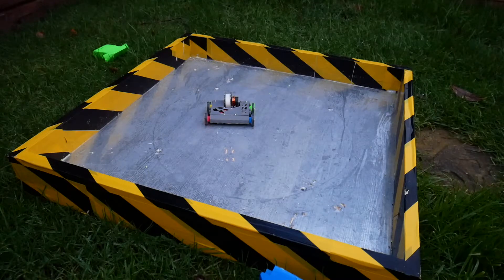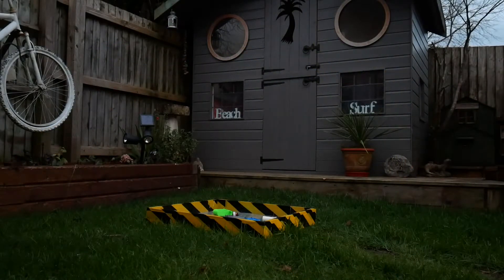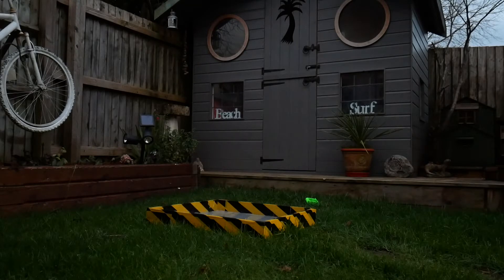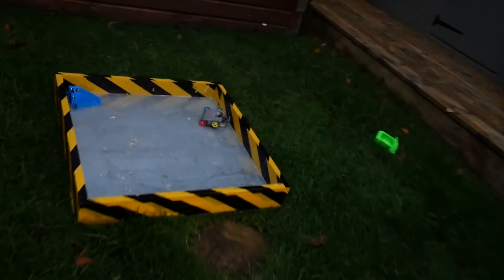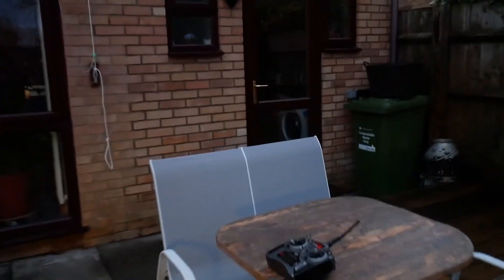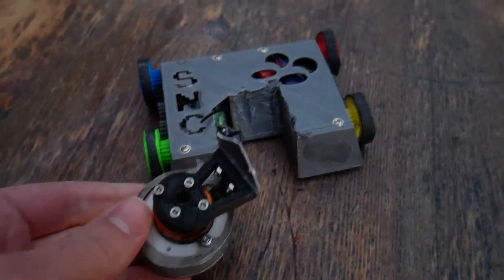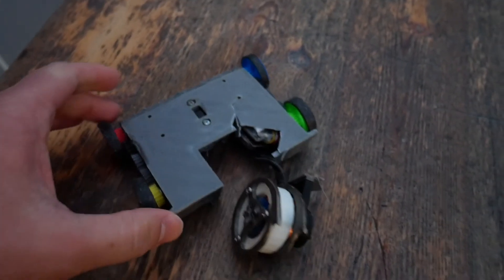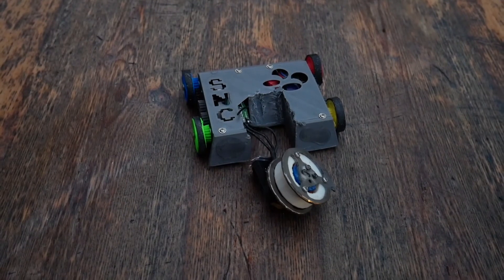Super Nintendo Chalmers V3.2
After an abysmal run at the BBB halloween event, made some inprovments to the third generation S.N.C. It's main chassis is not as wide and there's changes to the external gear set up as the previous setup kept getting jammed.

Still ironing out a few issues as seen in the video, will be seen at the 60th Antweight World Series in Oxford on Saturday.